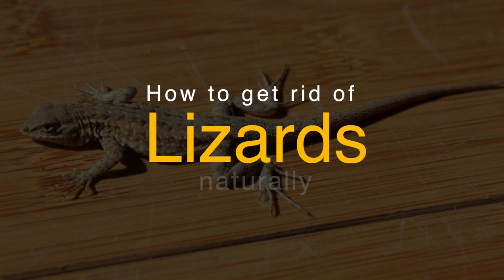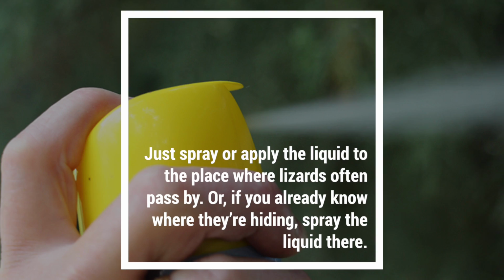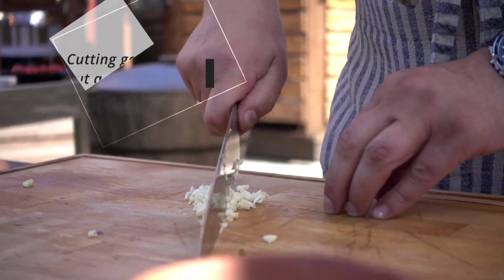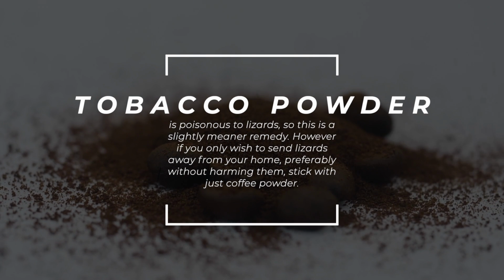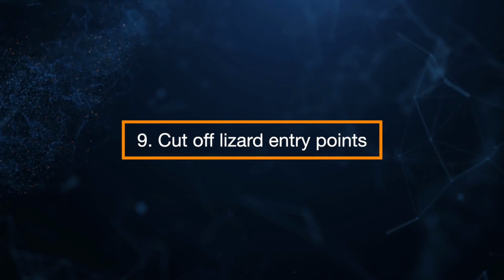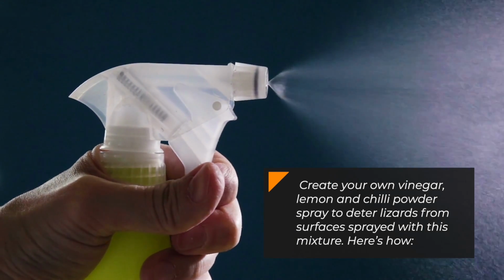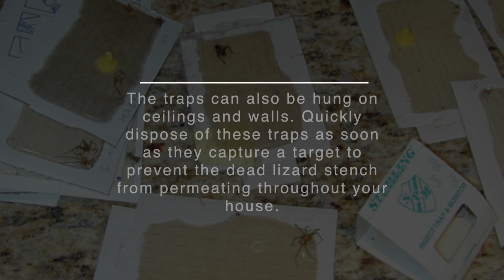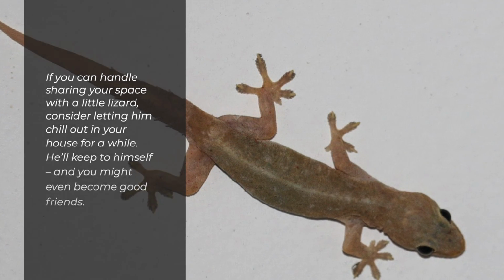How To Get Rid Of LIZARDS | Fast & Naturally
Lizards are quite a common sight in homes in Southern regions – especially in ground floor units. Many people would rather not share their home with lizards, despite their being harmless. But if you have a real phobia of the little critters, or hate seeing their germ-laden poo everywhere, don’t worry, we’ve got you covered.
1. Clean the cabinets under the sink
Check the cabinets under your sinks regularly, and try to keep them dry. You can do this by using newspapers to line the base and changing them often if you’re dealing with leaks or persistent dampness.
Under sinks is a favourite place for lizards to hang out and lay their eggs. They like it because it’s damp and usually warm. Also, if you have pipes that leak a bit, it provides them with a generous water source.
2. Use mosquito repellent
Okay, this one isn’t completely natural – but chances are, you already have this product in your cupboard. We’re talking about mosquito repellent, of course. And the fewer mozzies are in your house, the fewer lizards you’ll find.
Just spray or apply the liquid to the place where lizards often pass by. Or, if you already know where they’re hiding, spray the liquid there. Why will the lizards run away? Partly because they don’t like the scent of the chemicals. But it’s also because lizards feed on mosquitoes – which is why it’s often the case that the fewer mozzies are in your house, the fewer lizards you’ll find.
3. Lower the room temperature
To make lizards uncomfortable, you’ll need to turn up the air-conditioning, and keep the room chilly; below 22 degrees centigrade at least.
Remember biology lessons at school? Lizards, unlike us mammals, can’t regulate their own body temperature. And while lizards still survive nearly everywhere in the world, they are fewer in cold climates.
Unfortunately, simply using a fan or opening a window won’t cut it. To make lizards uncomfortable, you’ll need to turn up the air-conditioning, and keep the room chilly. This really ramps up your air-conditioning bill though – so if you have to do it, maybe just do it for the night when you’re turning in.
4. Cut garlic
Cutting garlic will let out a scent that most of us can’t get enough of, but lizards really can’t stand. This one is simple – just cut a clove of garlic, and leave it where you don’t want lizards. The smell will drive them away. You can also put it near a small table fan, to blow it across the room.
5. Remove fruits and potted plants
If you leave fruit bowls on the table, you can expect to hear lizards come night-time.
Although there‘s no proven harm in eating a fruit that a lizard has taken a small nibble from, it’s kind of gross, so you’ll probably want to store your fruit safely in the fridge. As for your potted plants, well – maybe now you know why there are little rips and holes in their leaves. In any case, having fewer of these out in the open will draw fewer lizards.
6. Try coffee powder
Just like cockroaches, lizards hate the strong odour of coffee powder. However, if you're looking to do more than just deter them from entering your home, you could actually mix coffee and tobacco powder and leave around the house. Tobacco powder is poisonous to lizards, so this is a slightly meaner remedy. However if you only wish to send lizards away from your home, preferably without harming them, stick with just coffee powder.
7. Use onions
Just like garlic, onions are said to be great for keeping lizards at bay. Just chop them up and leave them lying around for long enough to send lizards in the opposite direction. Don’t leave them out too long, though – nobody likes mouldy onions!
You can also make an onion juice spray by blending an onion, straining it and adding it to a spray bottle, and using it to spray your countertops. It won’t be the best air freshener for you, but it’ll drive the lizards away better than anything else.
8. Keep leftover food out of sight
This tip is more proactive than retroactive because lizards usually enter a home looking for food scraps and leftovers. Fallen crumbs in cabinets and on countertops are a sure-fire way to attract these pests and allow them to stay. Therefore, make sure scraps and spills are cleaned up immediately. Set up a routine to deep clean cabinets so you catch fallen food, and rinse out wet waste dustbins regularly.